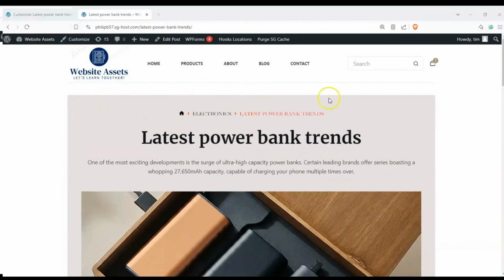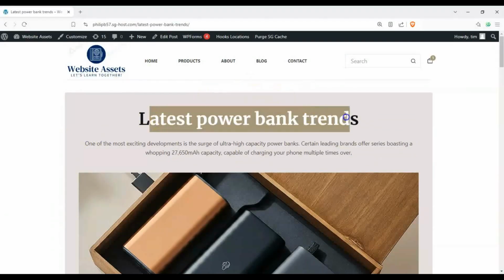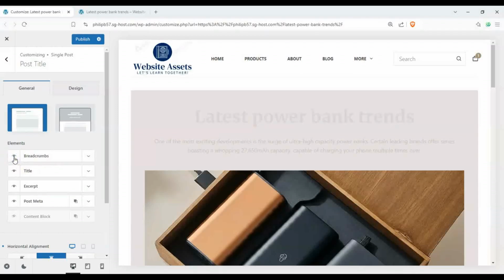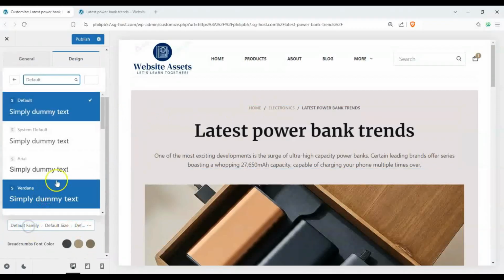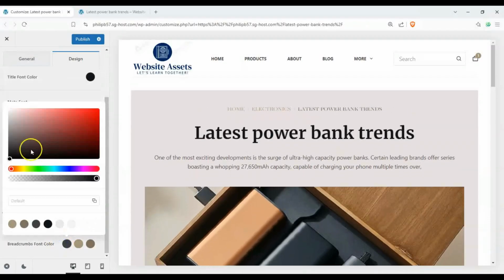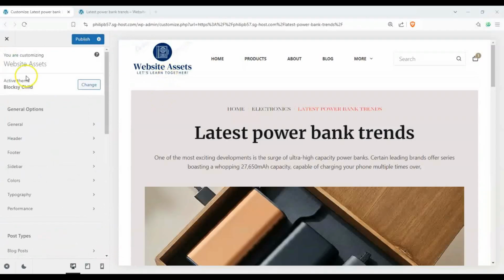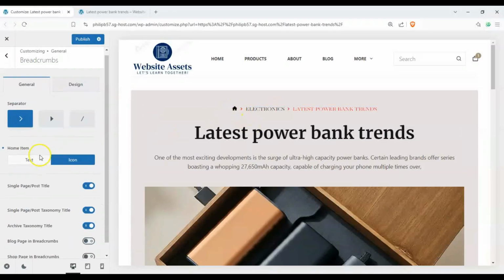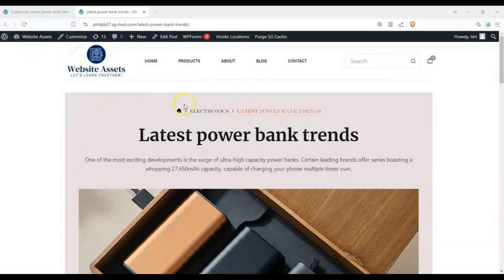Add breadcrumbs to a post in wordpress blocksy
Improve navigation with breadcrumbs on your Blocksy posts! Learn how to easily add breadcrumbs to your single post pages in the WordPress Blocksy theme. This tutorial covers the steps to enable and customize breadcrumbs, providing clear navigation paths for your readers. Discover how to enhance user experience and SEO by adding breadcrumbs that show the post's location within your website's structure. We'll explore the various customization options within the Blocksy Customizer, empowering you to create visually appealing and functional breadcrumbs. Blocksy users looking to improve post navigation welcome!